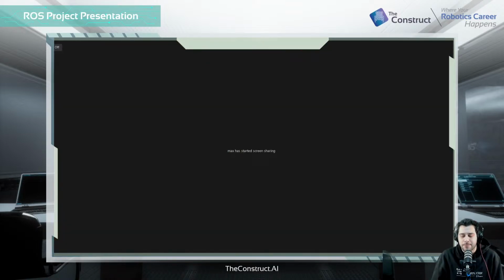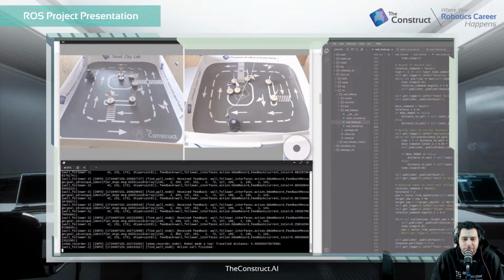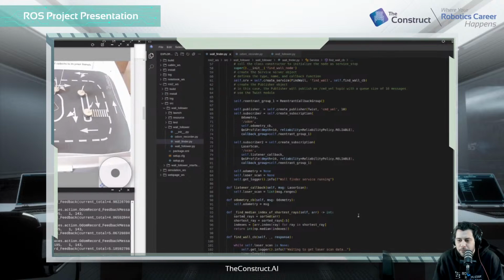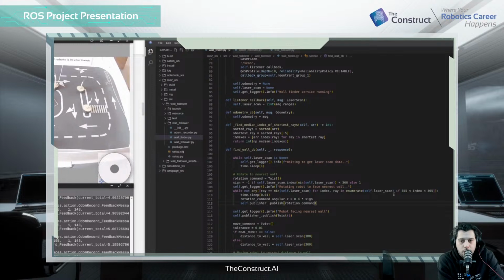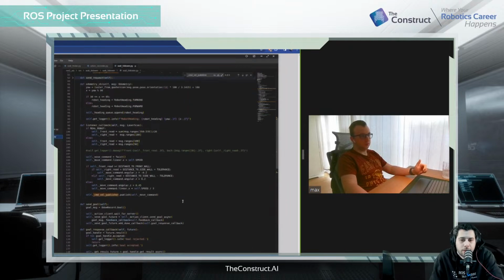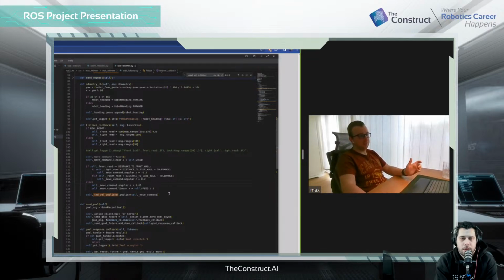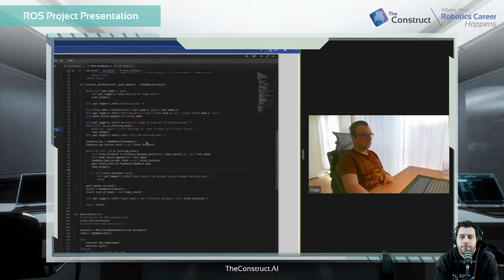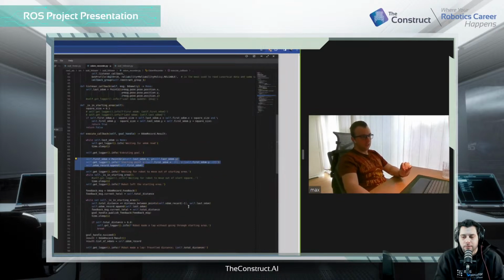Max Zieba ROS 2 Basics Project Presentation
Max Zieba will do a presentation of his ROS project built during his completion of the ROS 2 Basics Python course. In this presentation, Max Zieba will show how he made a Turtlebot 3 robot perform a straight line following behavior as well as execute a service that commands the robot to move in a square route, recording the odometry with action server.